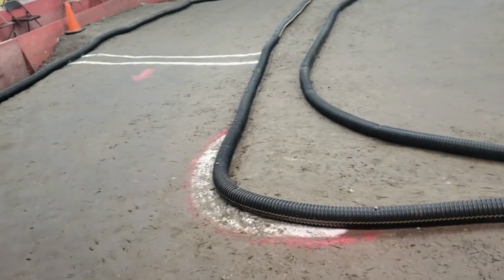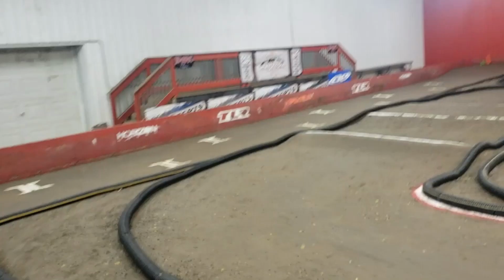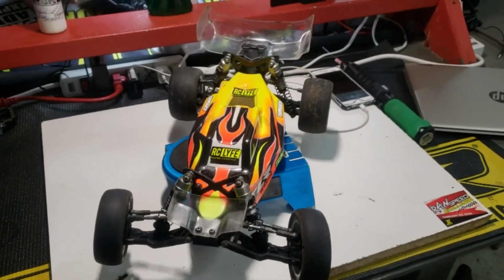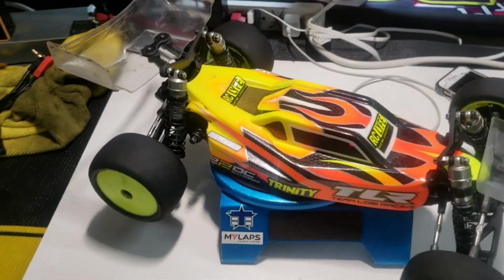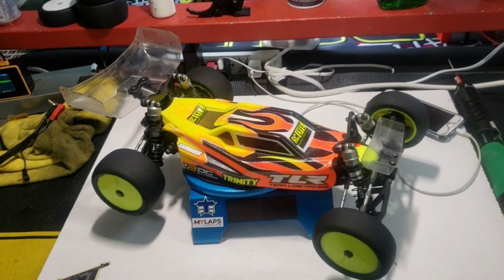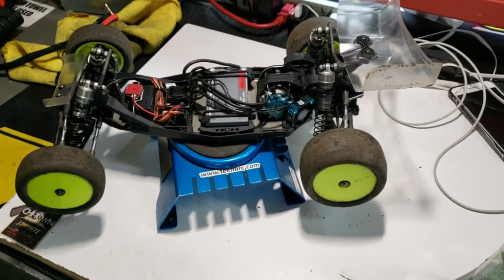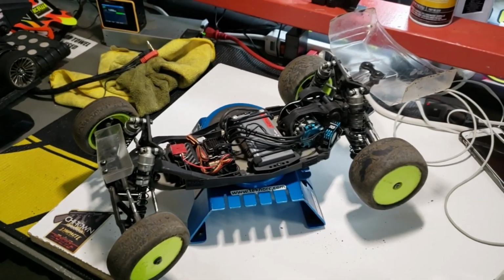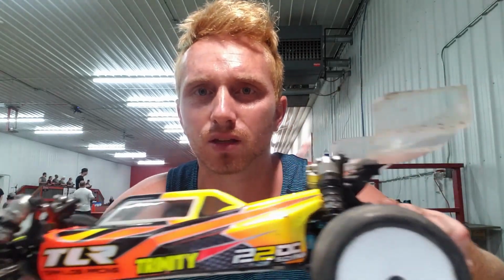17.5 2WD Buggy RC Race ( Can't Win Them All ) | Vlog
Better late then never! The weekend before last I attended a club race at my local Rc track Impact Rc Raceway. Racing had its challenges as you'll see in the video. Luckily it all turned out good in the end and I was able to continue driving after racing was over.

My car : TLR ( Team Losi Racing ) 22 5.0 Elite
My Radio : Sanwa M12S
My Speed controller : Hobby Wing Pro Stock
My Motor : Trinity X Factor 17.5
My Servo Savox 1258

Tires I ran ( High Grip ) Rawspeed Slicks